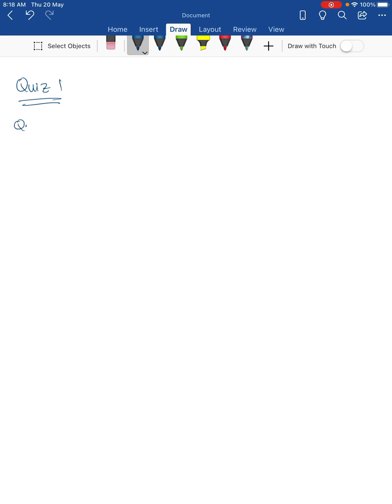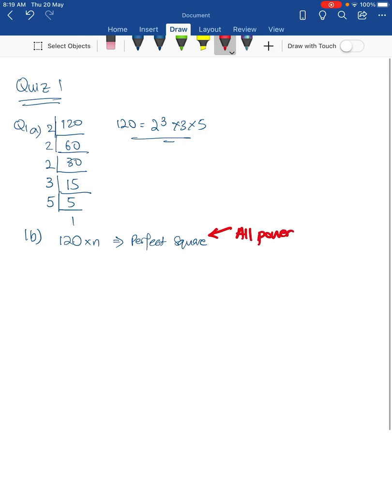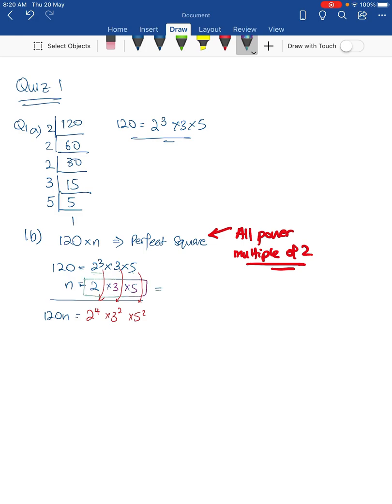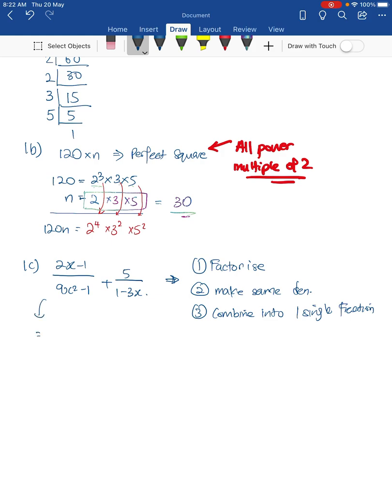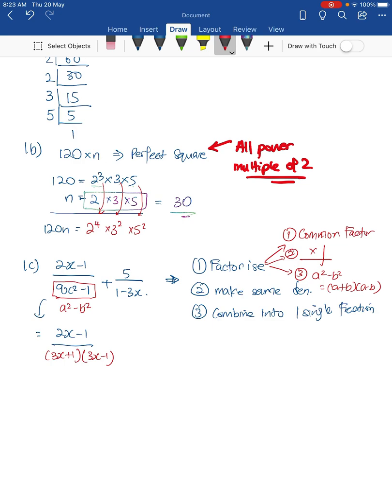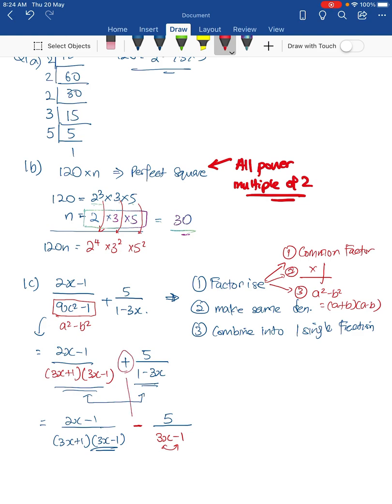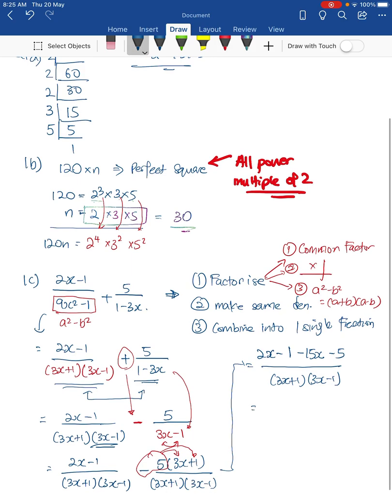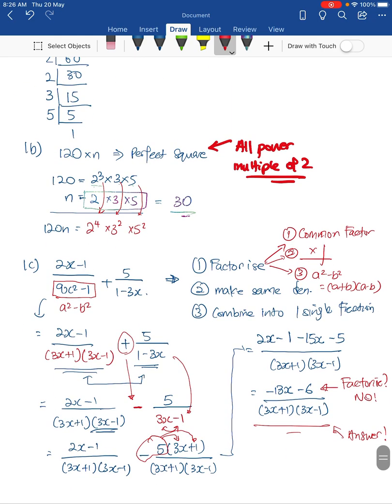FHBL - Math assignment - Quiz 1 Qn 1